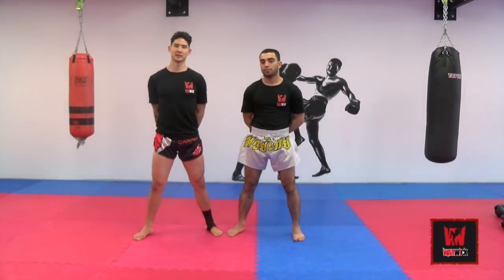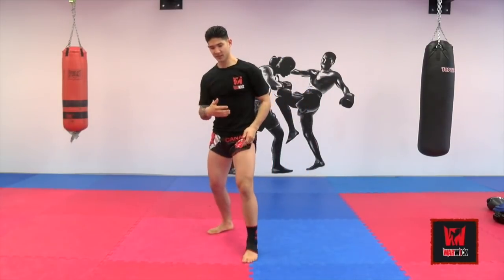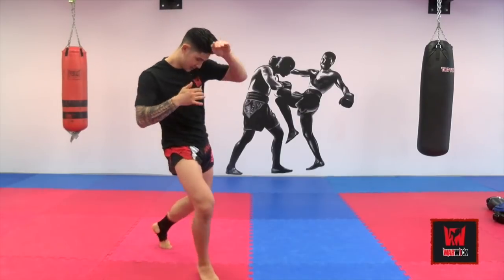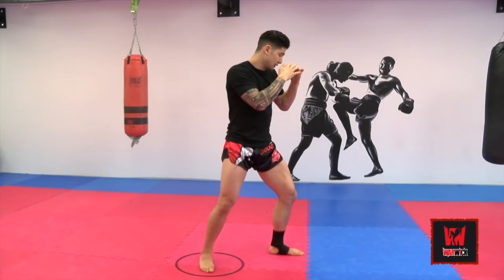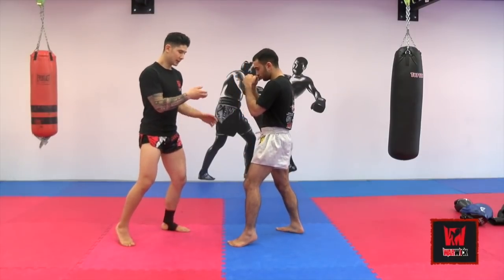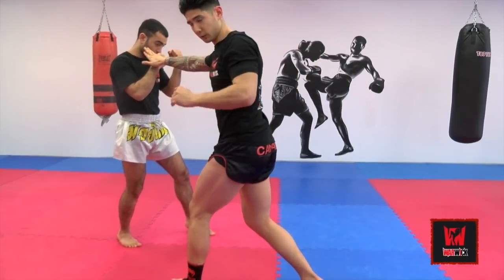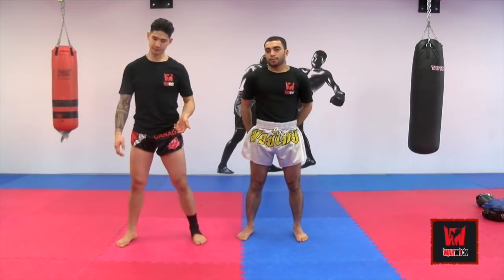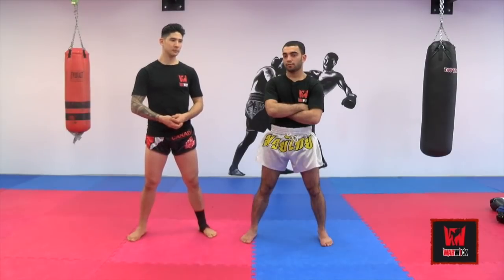Anticipation During Combat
Improve your athletic performance, correct mechanical imbalances, improve your bioenergetics, strengthen your mentality, increase physical strength and power